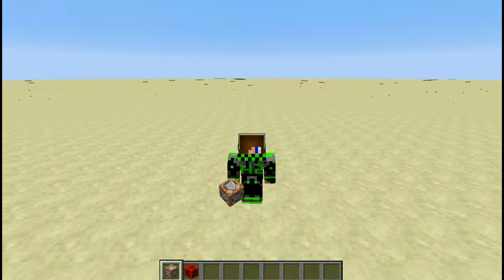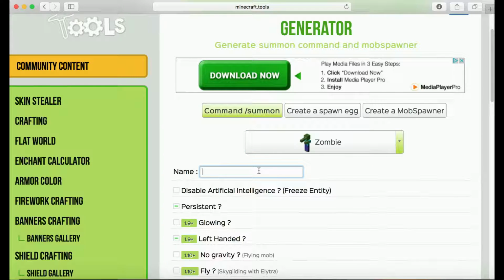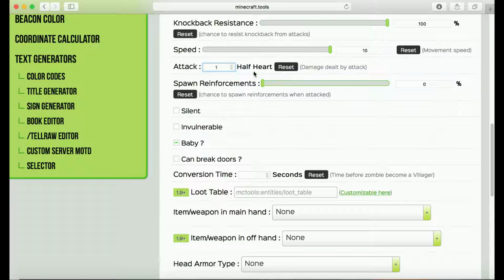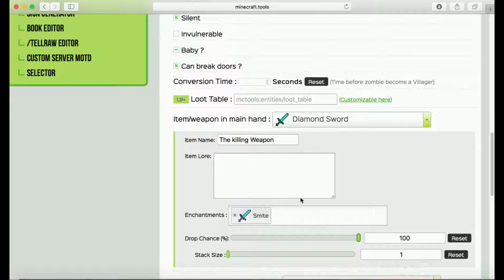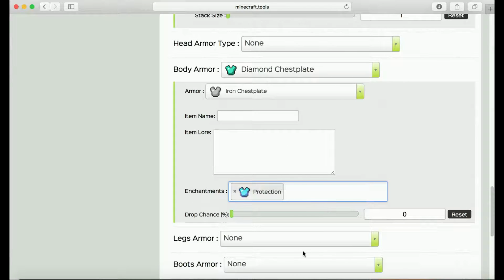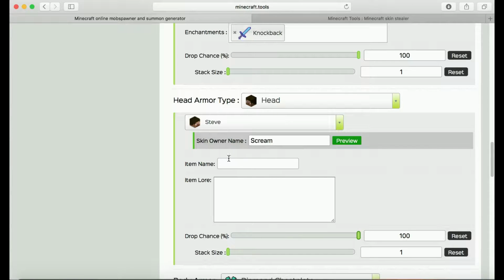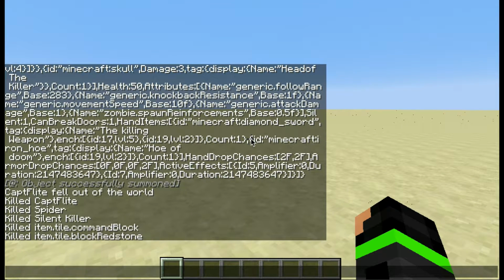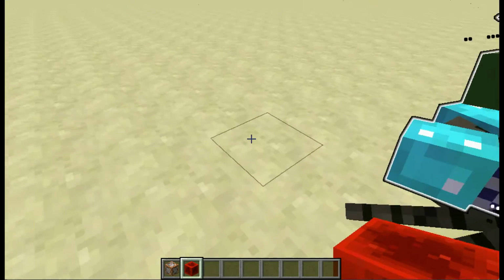How to Create Custom Mobs in Minecraft with command blocks!!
This video is a first in a series on how to become a command block master. You will learn how to make a custom mob without any mods!

follow me on mcAmino @H21H(WeeklyUploads)